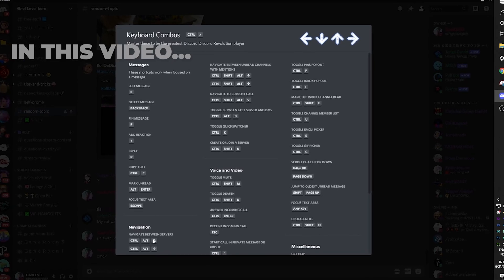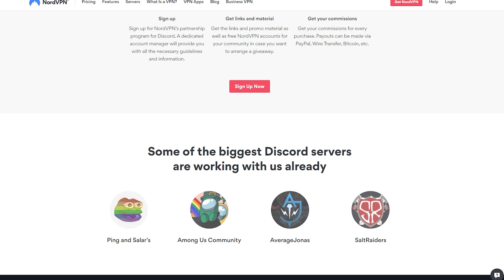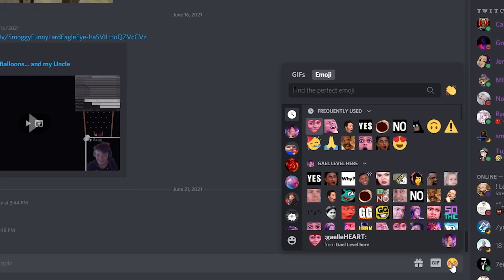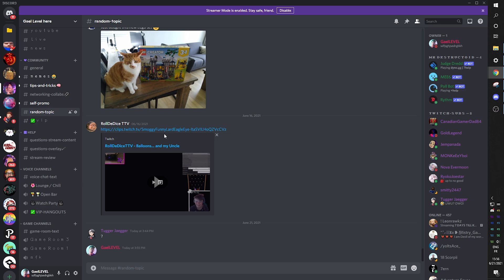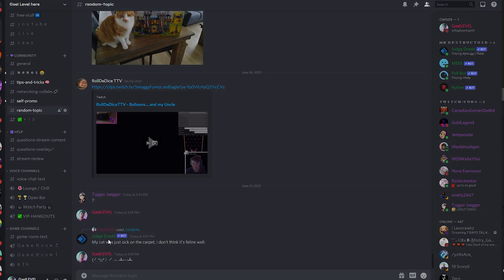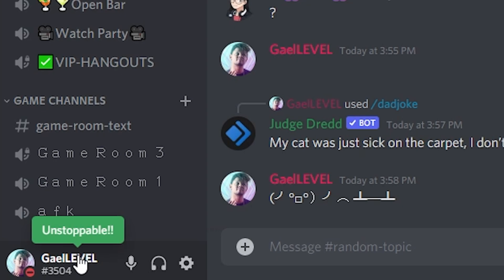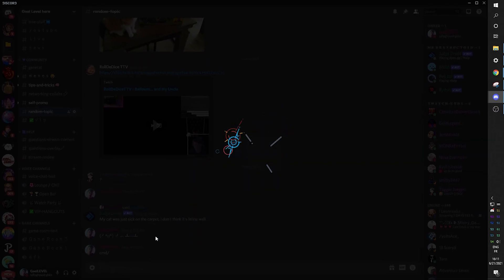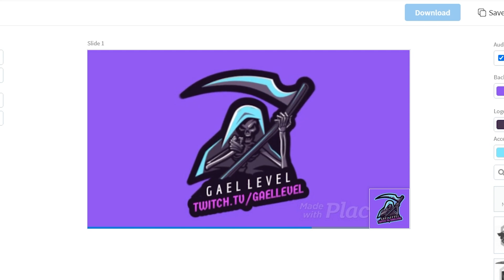17 Discord Server TIPS, TRICKS, and EASTER EGGS (and How to get them)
My best Discord tips tricks and Easter eggs and how to try them on your server with this tutorial! They range from tweaking your setting to playing music with your keyboard. Mods, admins, and server owners can speedrun their way into become the ultimate discord power user with this list of tips & tricks?

TIMESTAMPS:
00:00 Intro
00:26 NordVPN Discord Partner Program
01:10 How to Create Folders for Discord Servers
01:38 How to set a custom status on Discord
01:57 Add favorite emojis in discord
02:11 Reaction emoji shortcut
02:20 How to edit messages in Discord
02:32 Add multiple reaction emojis on Discord
02:46 How to send an Invisible message on Discord
02:54 How to view server as role on Discord
03:25 Access Commands shortcut on Discord
03:48 Add links in profile on Discord
04:20 Discord "Discordo" Easter egg
04:41 Discord Quake Easter egg
05:07 Disable text to emote on Discord
05:22 Discord Shortcut list
05:30 Discord Dance dance revolution Easter egg
05:46 Discord's Street Fighter Easter egg
05:59 Discord rare ringtone Easter egg
06:29 Outro

Tips tricks and easter eggs memes for discord mods and server owners. Try not to use them for trolling too much.